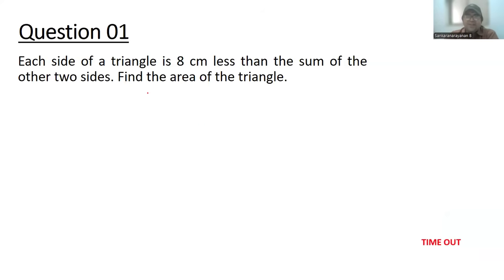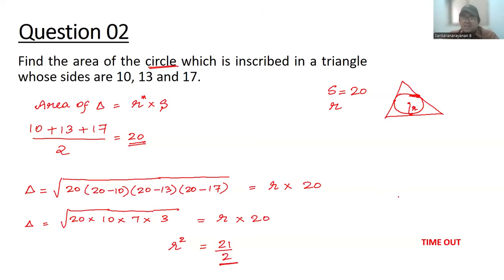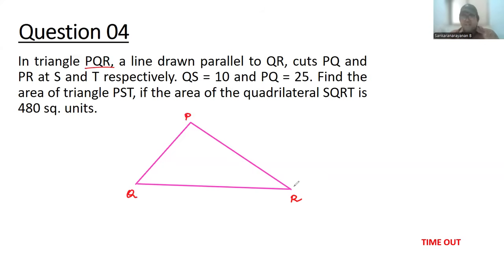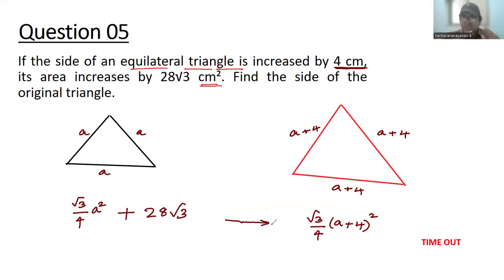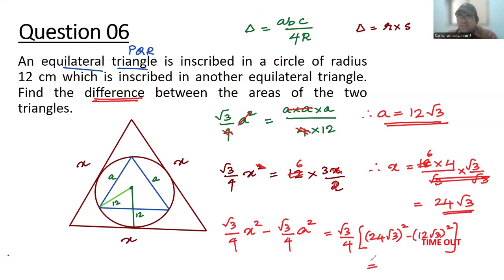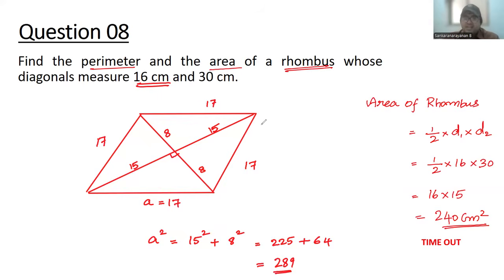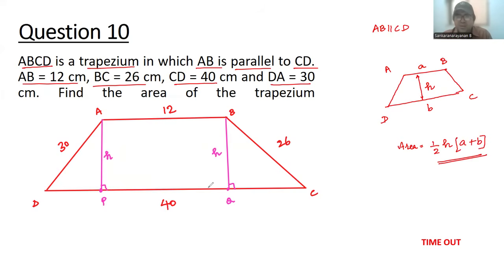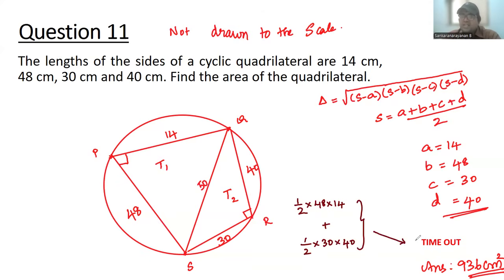Teach Yourself_Geometry and Mensuration_01_2025